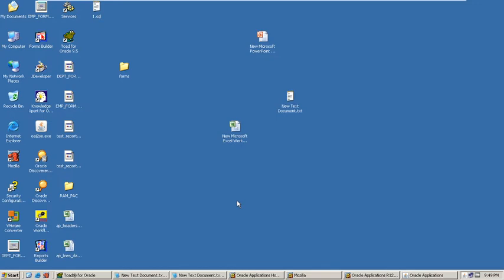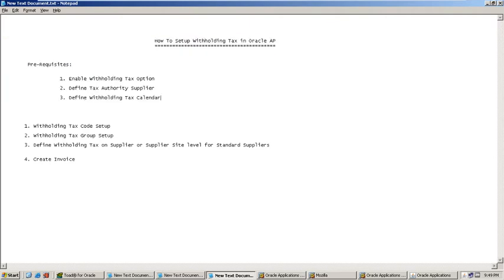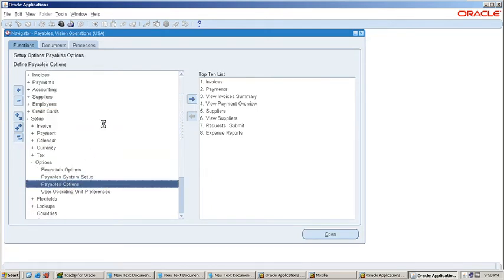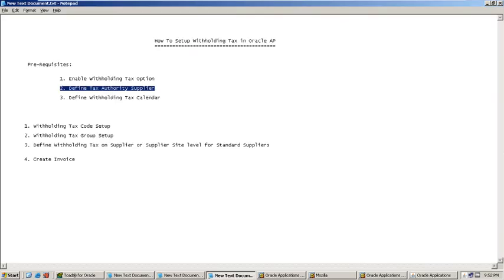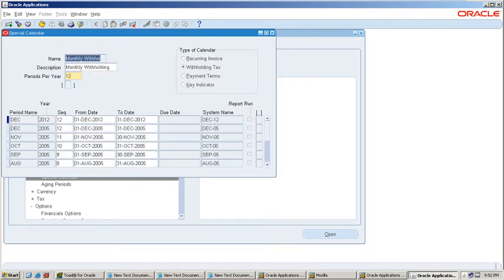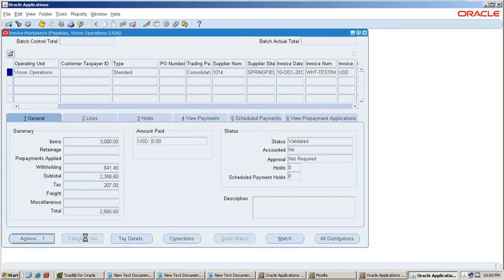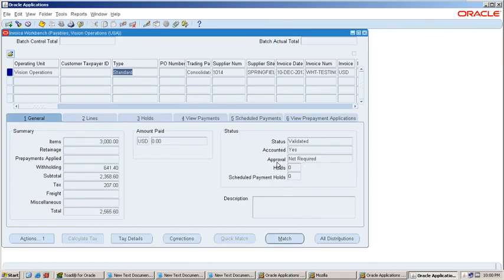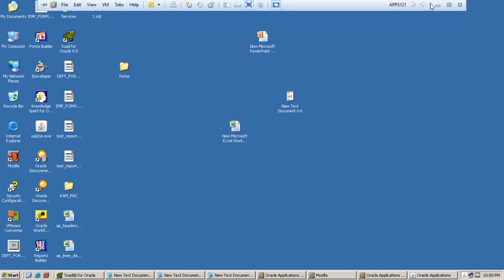Withholding Tax Setup in Oracle Apps R12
This Video explains the prerequisite steps of WHT (Withholding Tax) setup and WHT Code setup along with the invoice generation.